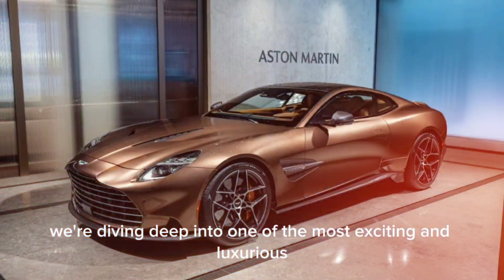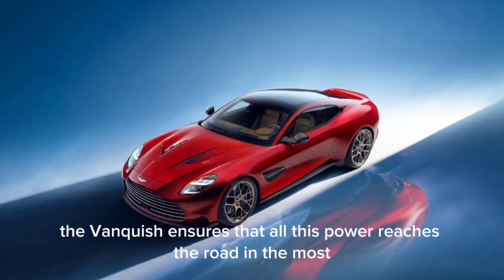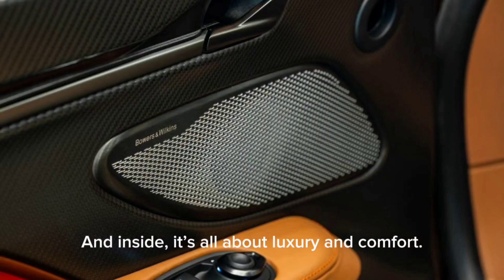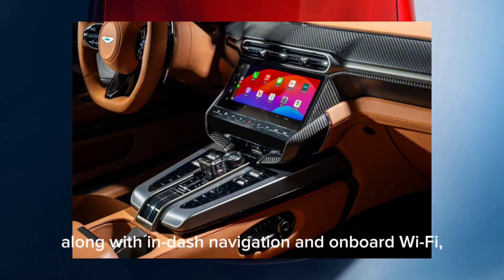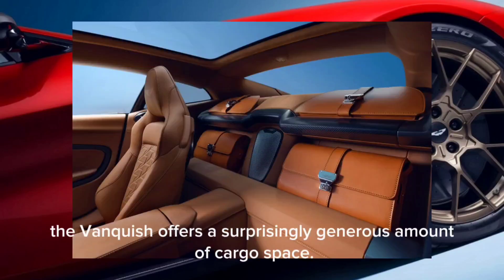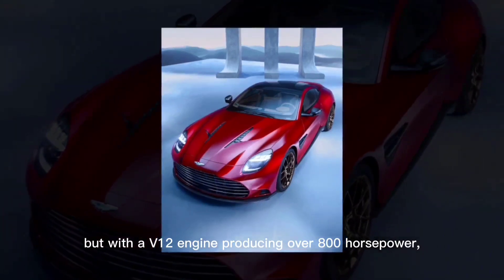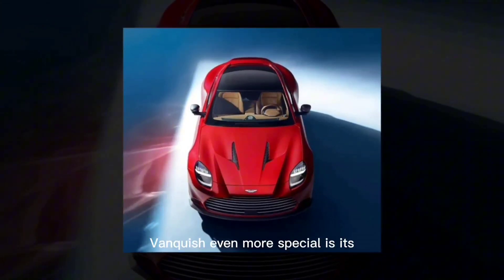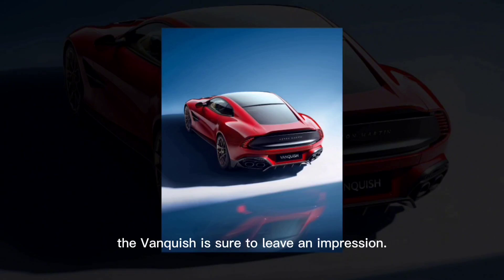$430,000 Aston Martin Vanquish V12